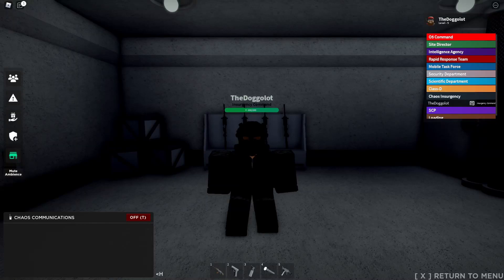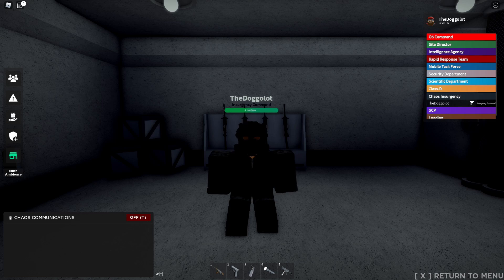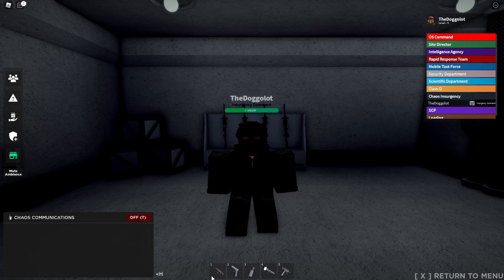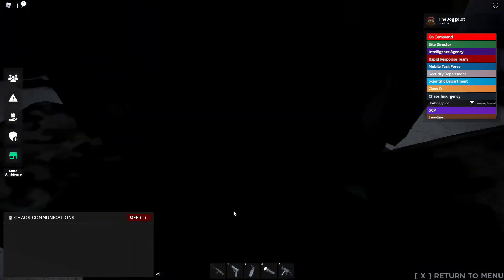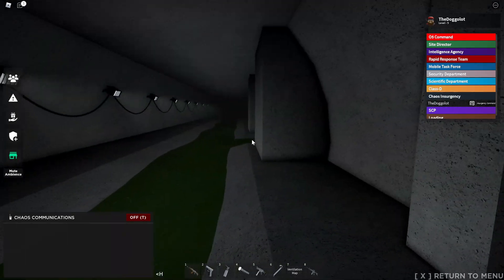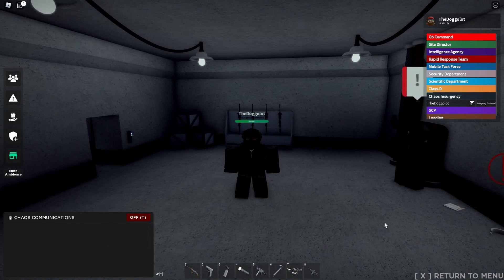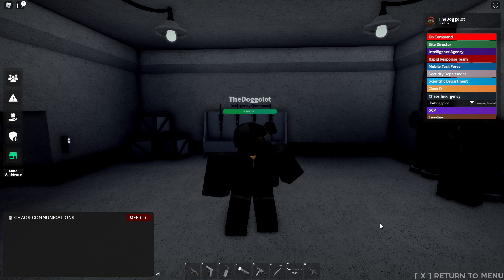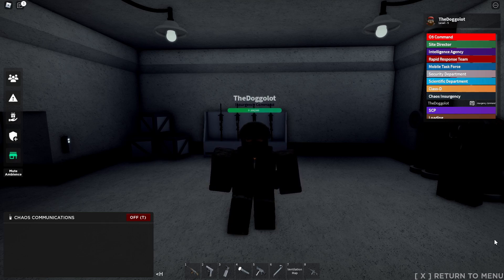CI Review - SCP: Site Roleplay - Roblox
Today I review the Chaos Insurgent gamepass in SCP: Site Roleplay!